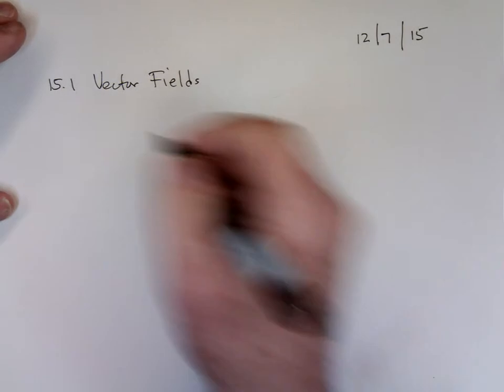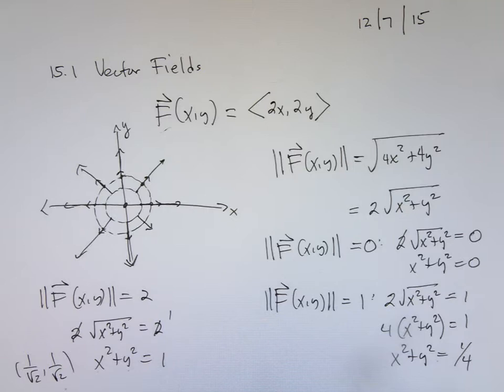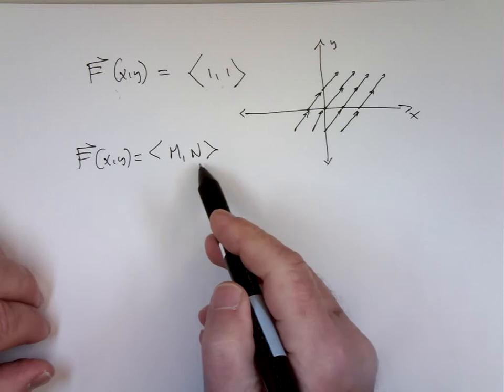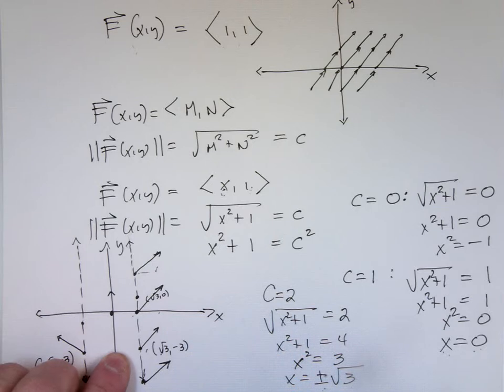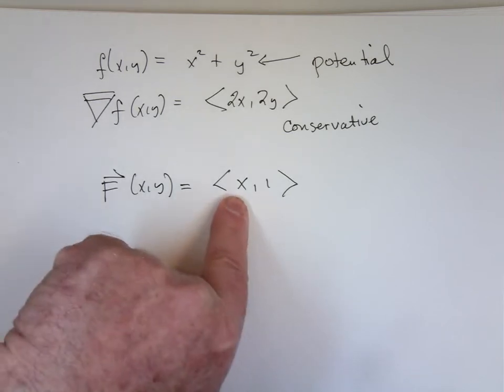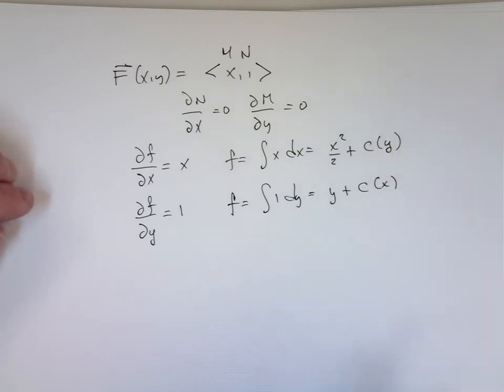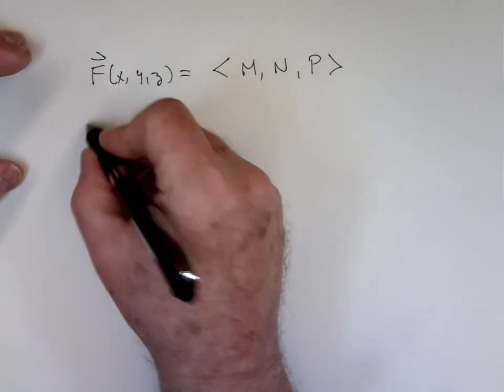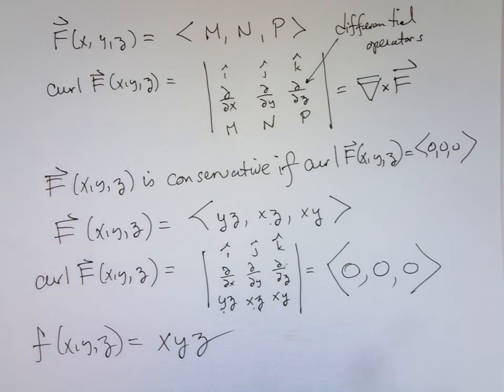Calculus 3 LUMN 0132